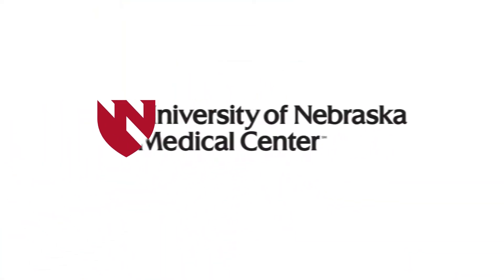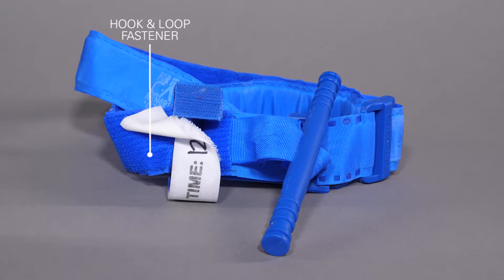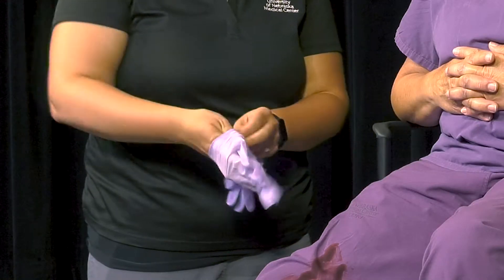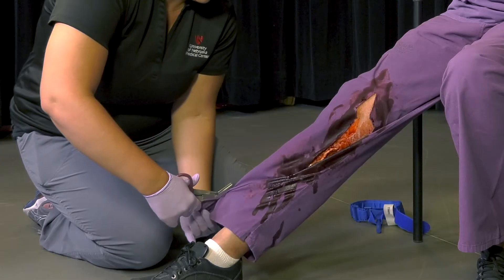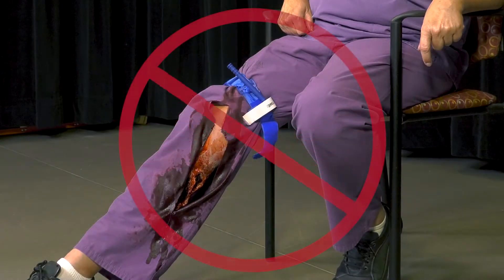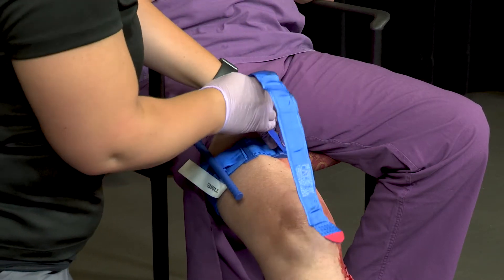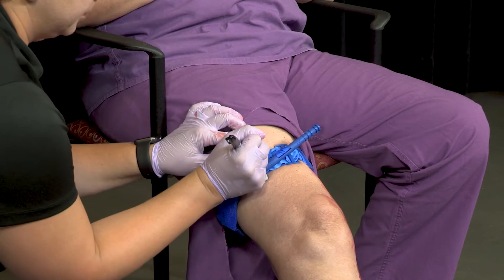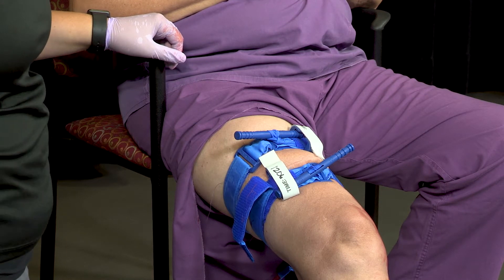Tourniquet Basics: Combat Application Tourniquet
In this video, we will demonstrate how to apply the Combat Application Tourniquet also known as CAT.